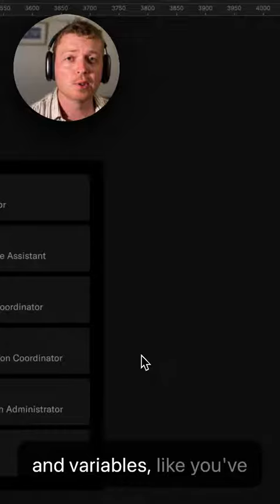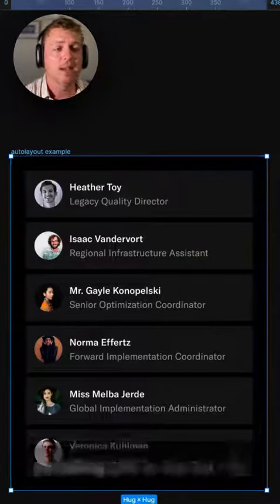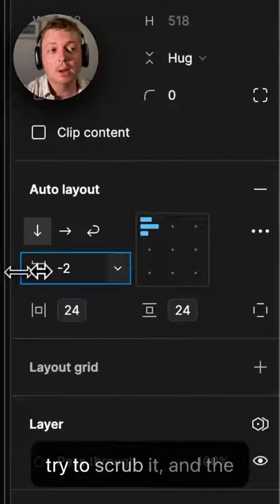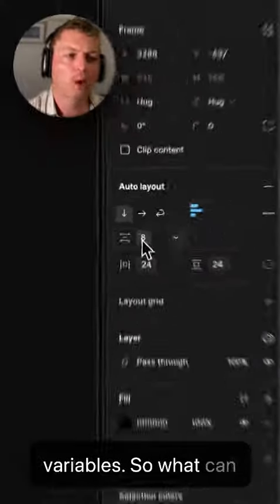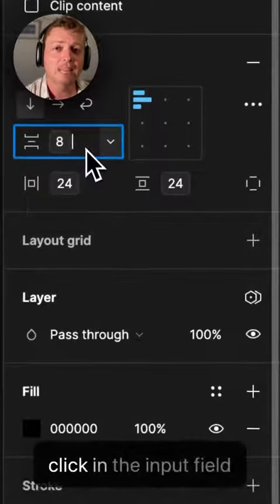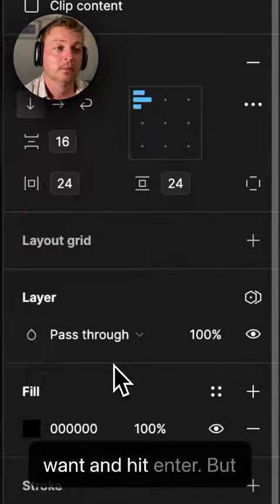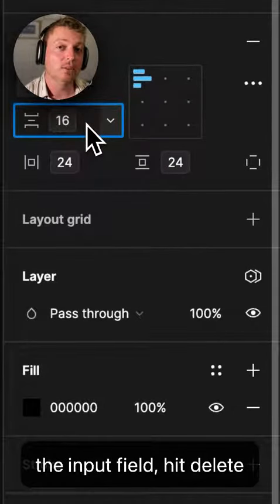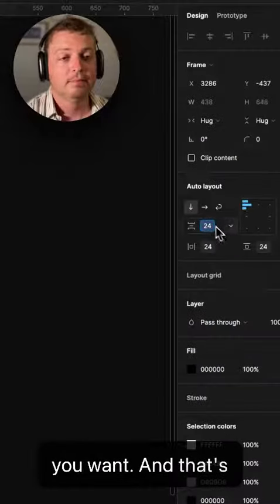Stop wasting time switching Figma gap variables!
If you're using variables in Figma and you're setting your Autolayout gaps to variables, you need to know this shortcut.